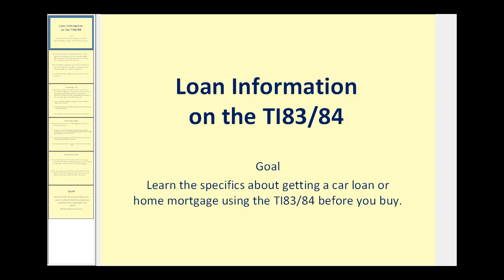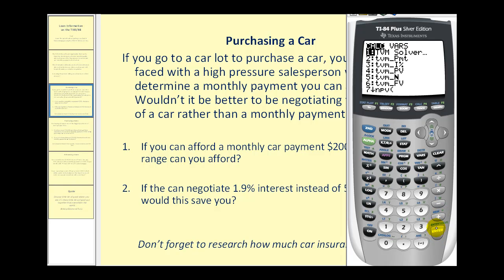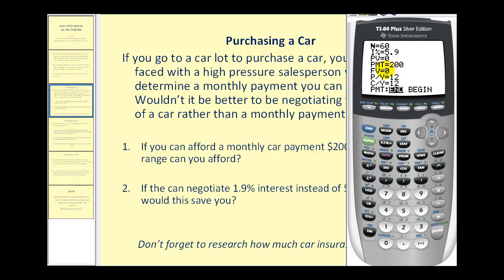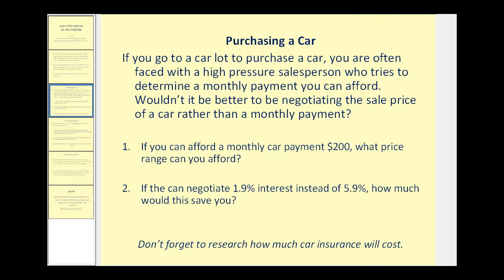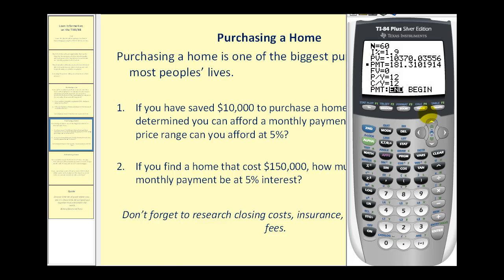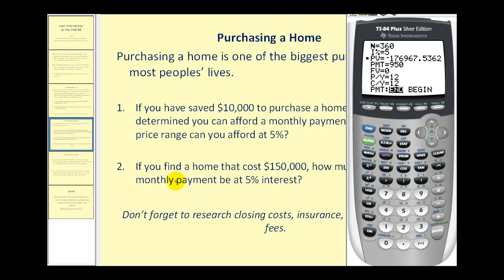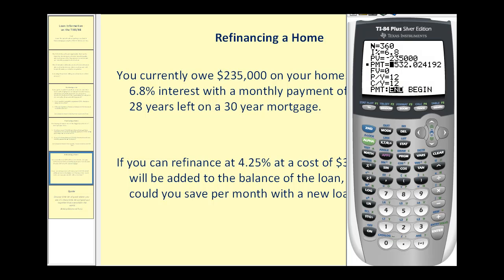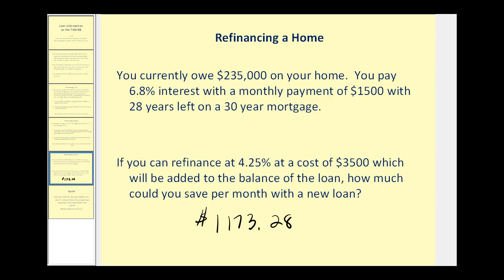Loan Information Using the TI83/84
This video explains how to use the Finance option on the TI83/84 to determine information about loans.  It compares how monthly payments, initial loan amount, and interest rate affect a loan.